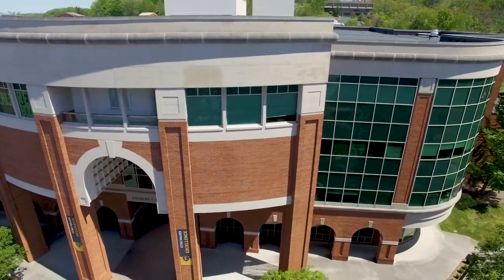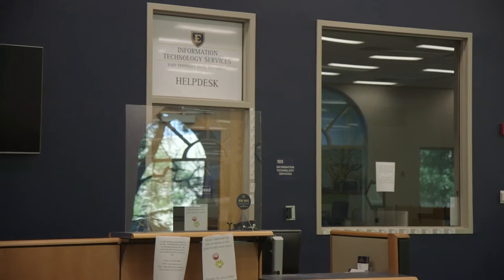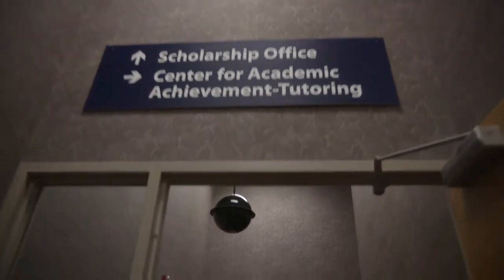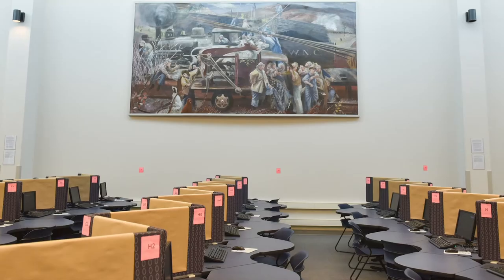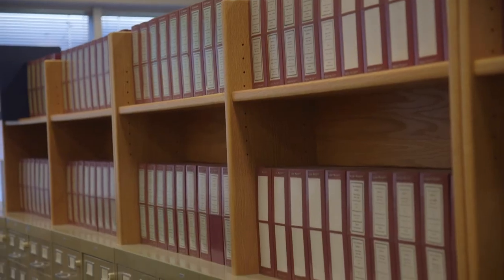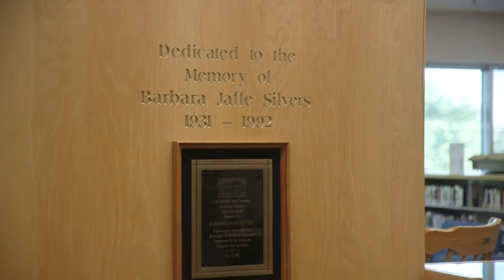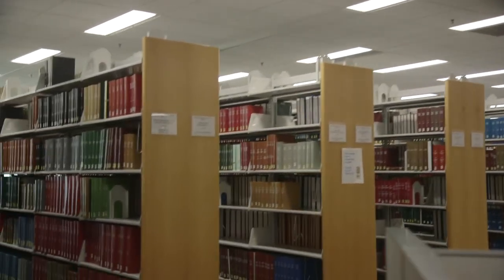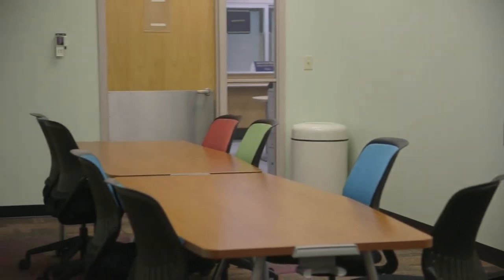Sherrod Library Virtual Tour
Learn more about the collections and services available at Sherrod Library in this virtual building tour!